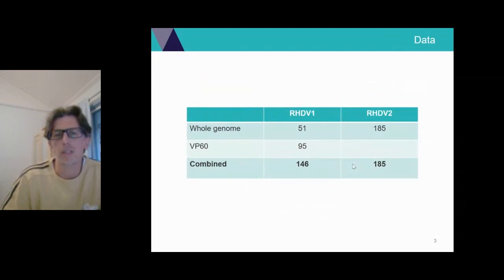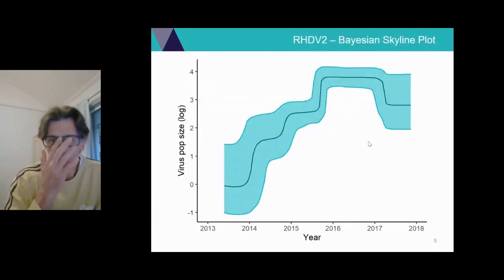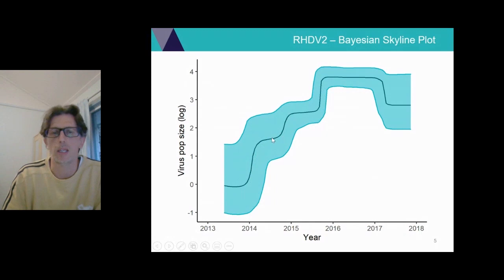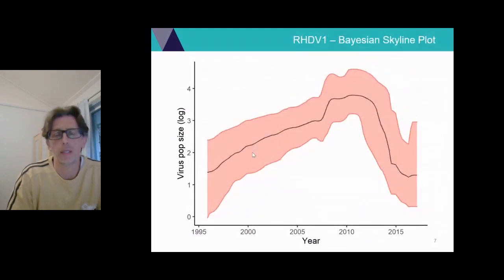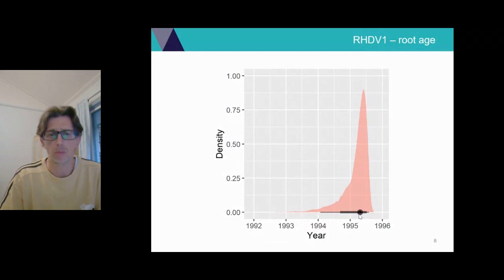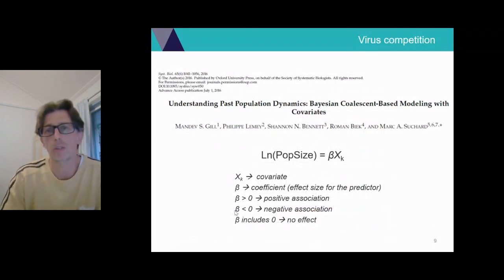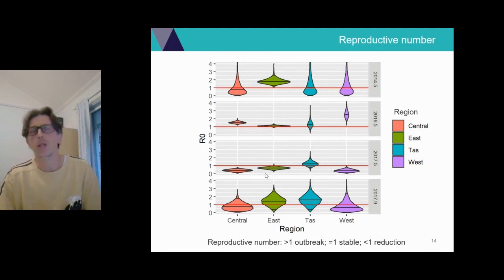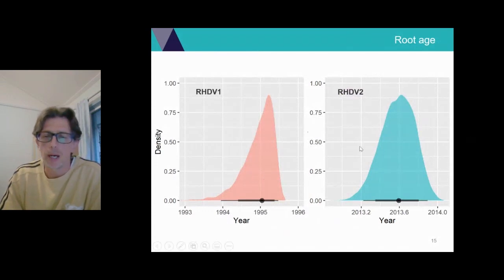Dr Carlo Pacioni | Comparative epidemiology of rabbit haemorrhagic disease virus strains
Since their introduction in 1859, European rabbits (Oryctolagus cuniculus) have had a devastating impact on agricultural production and biodiversity in Australia, with competition and land degradation by rabbits listed as key
threatening processes under the Commonwealth’s Environmental Protection and Biodiversity Act (1999).

Biocontrol agents, with the most important being the Rabbit Haemorrhagic Disease Virus (RHDV), constitute the most important landscape scale control strategies for rabbits in Australia. However, the presence of several co-occurring strains in Australia substantially increases the complexity of their possible interactions in the field.